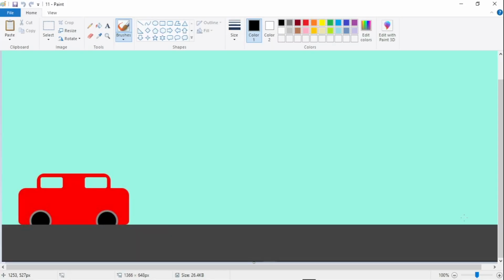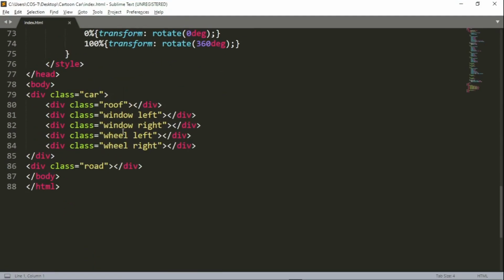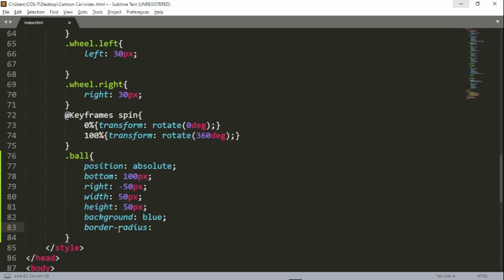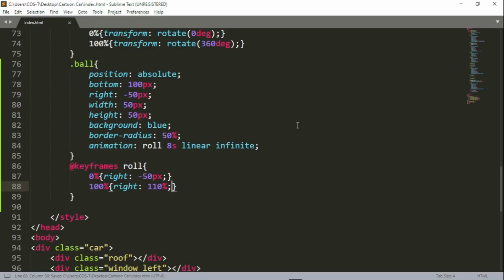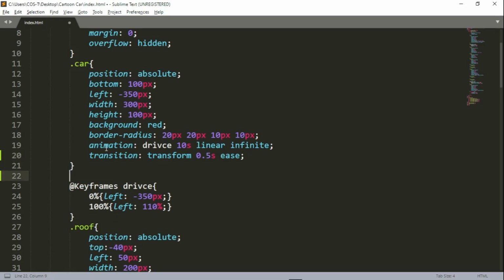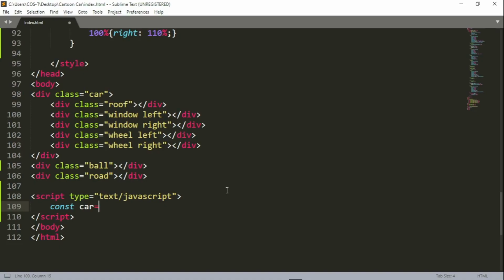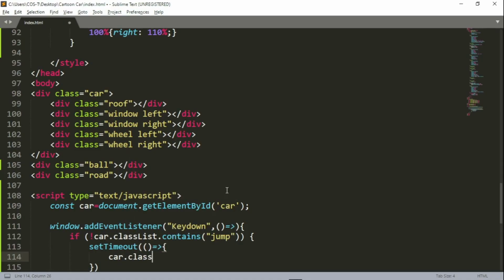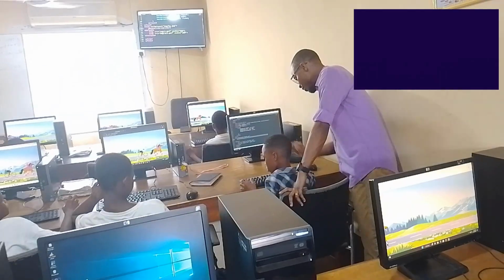Cartoon Car Coding Game Fun JavaScript Tutorial for Beginners & Kids | Our Cartoon Car Jump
🚗✨ Turning Code into Play!
In this video, we continue our exciting Cartoon Car Coding for Kids series! This time, we're taking things up a notch by transforming our animated cartoon car into a mini JavaScript game.

🎮 What we did in this episode
✨Made the car jump when a key is pressed
✨Introduced a rolling ball as an obstacle
✨Made the game interactive and responsive using simple JavaScript

This tutorial is perfect for kids, beginners, and anyone learning how to turn basic animations into real games!
💻 Why We’re Doing This
At Armstrong Computers, our mission is to make coding fun and accessible for every child especially those without access to the right learning tools.

Help us get laptops for our young learners so they can practice coding at home, build games like this, and grow in confidence.
Many of our young learners need access to personal laptops for continuous practice at home.
🙏 If you feel touched and would love to support this mission, you can donate through:
📱 MoMo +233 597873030 or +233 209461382
✨ Your kindness will put smiles on faces and inspire the next generation of tech creators!